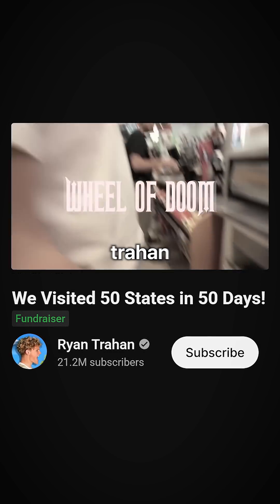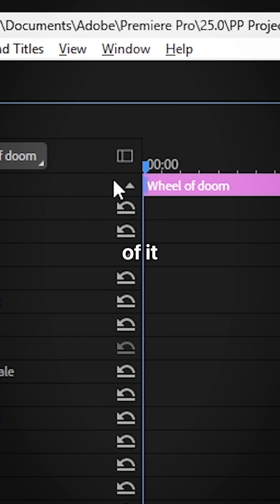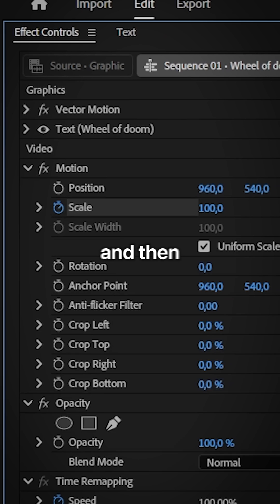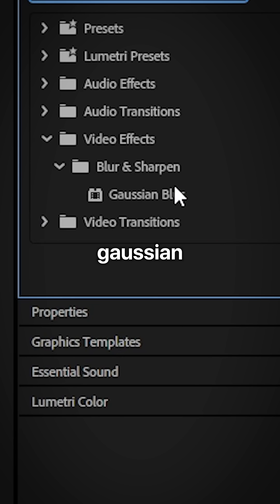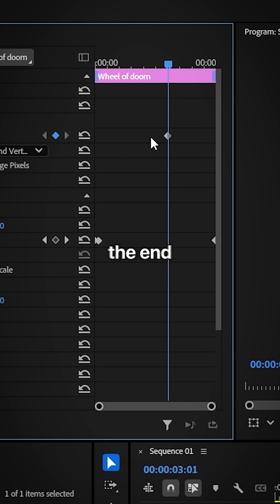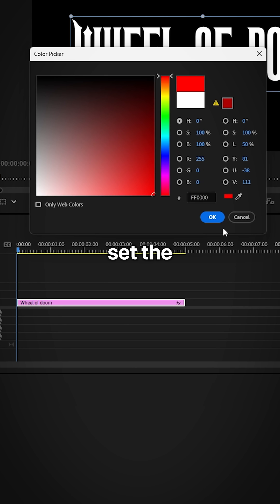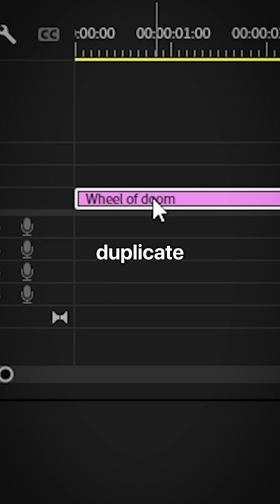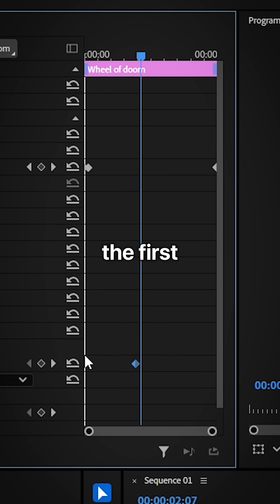How To Make Ryan Trahan Text Effect in Premiere Pro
how to create ryan trahan text animations in premiere pro 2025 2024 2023